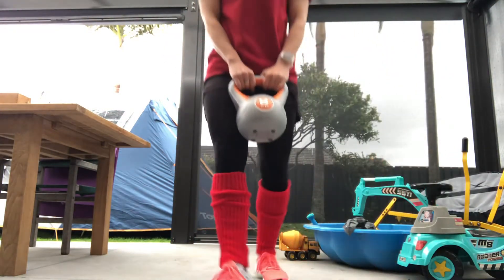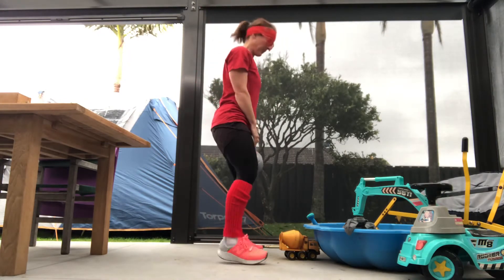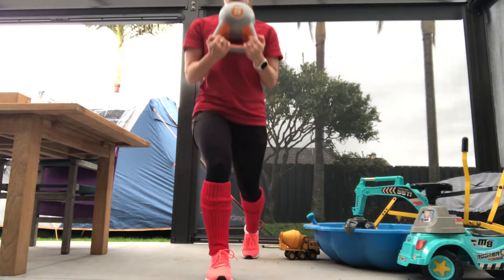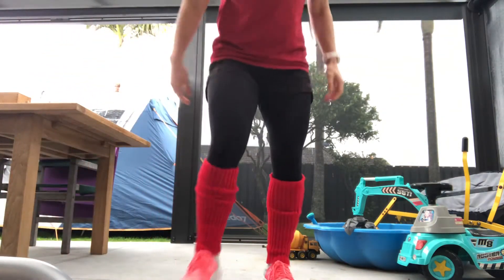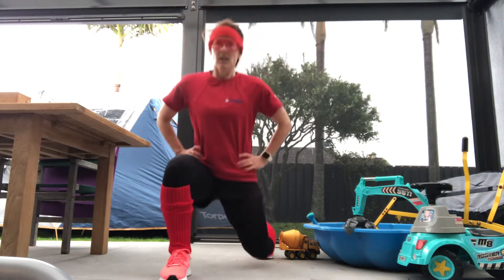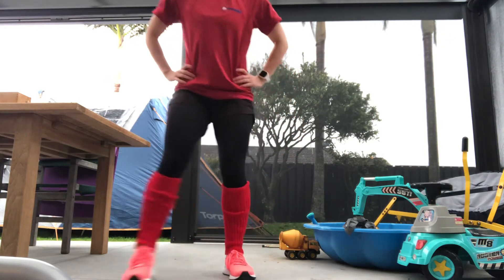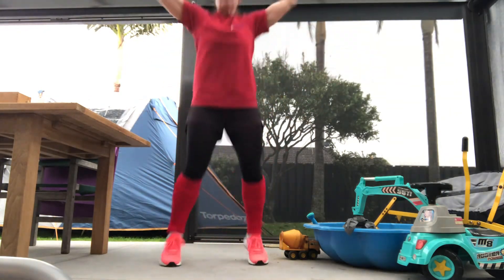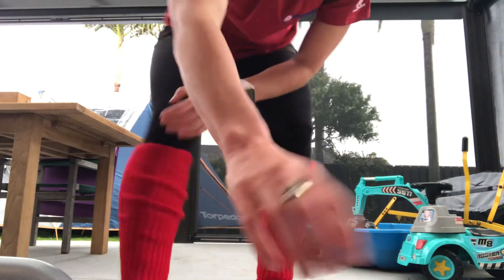Kettlebell Leg Workout 5 min (repeat)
A quick (leg) workout !

If you’re a busy mother like me and only have a 5 minute window….Or if you have 15-20mins, you can hit repeat to complete 3-4 full sets of these 4x effective  exercises.

1. Warm up with KB swings

2. KB lunges

3. Lunge around the clock

4. Burpees

5. Repeat!

A nice simple workout to get your blood pumping and increase strength in your legs (& core).

Have fun!

Aloha,

* Qualified Personal Trainer internationally for over two decades, including for a division of the USArmy & Hawaii's Celebrity Biggest Loser

* Certified NESTA, NASM & FIA PFT

* Les Mills Certified BodyPump Instructor

* Postural, Pregnancy & Post-Partum Health & Fitness Specialist

* Mother of 3 little ones x x x

* Here to help you achieve your wellness goals x x x

"Well Aloha Sarah G is passionate about helping others implement healthy habits daily, that last a lifetime..."

* Don’t be afraid of lockdowns! Remember, an estimated 21 million people die globally every year, from lifestyle related diseases. Help ward off heart disease, diabetes & other cardiovascular diseases by exercising and eating right!